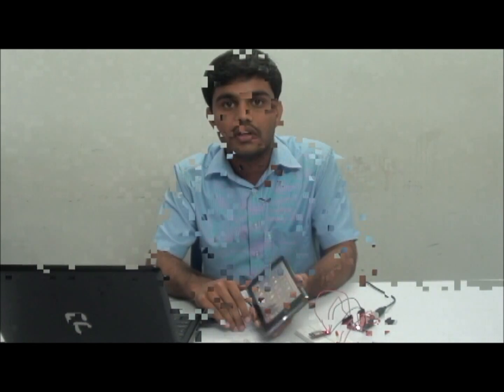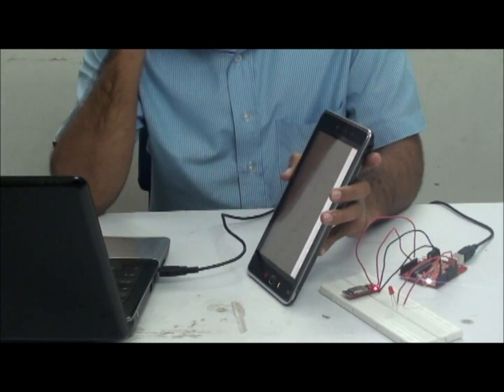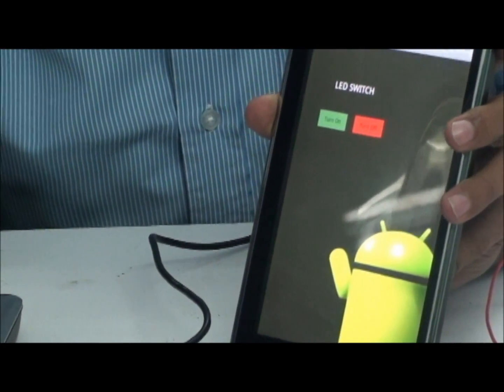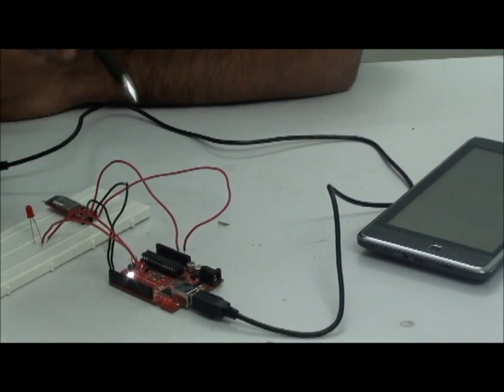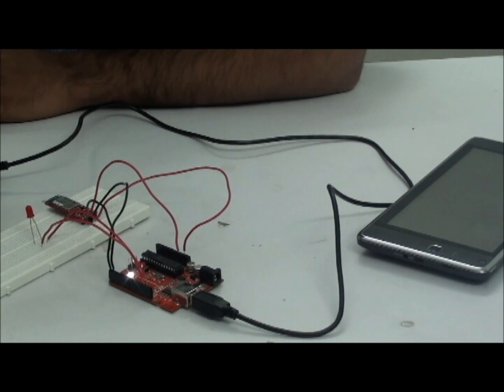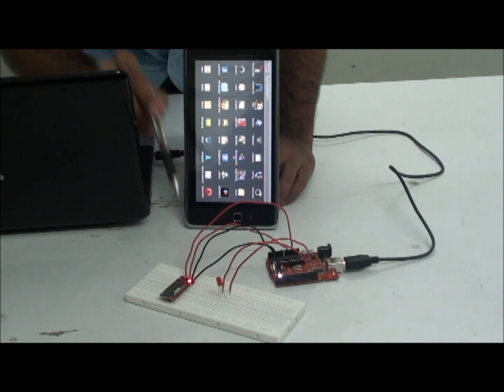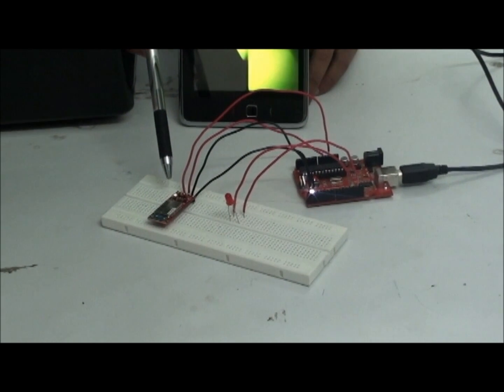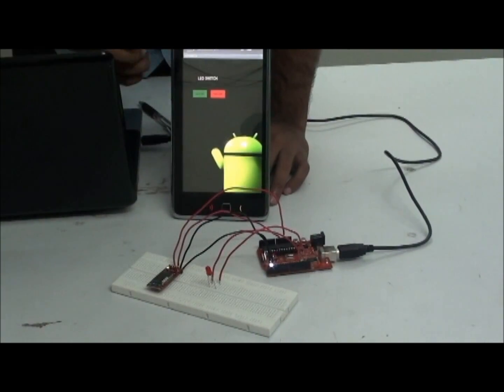Tenet Technetronics: Interfacing Arduino to Android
Interfacing Arduino to Android - Tenet Technetronics